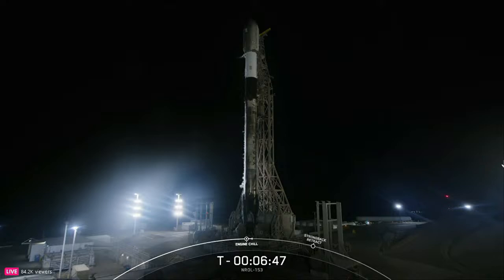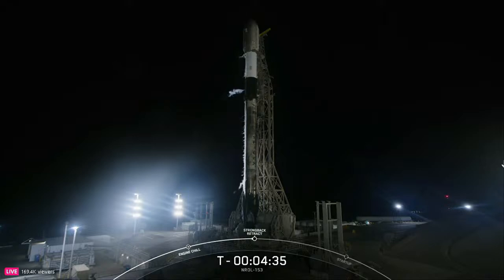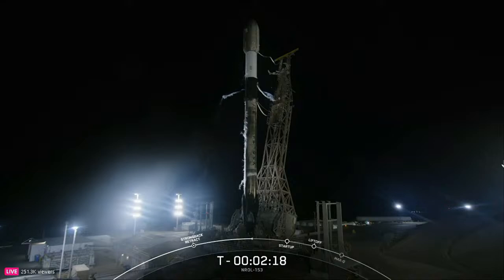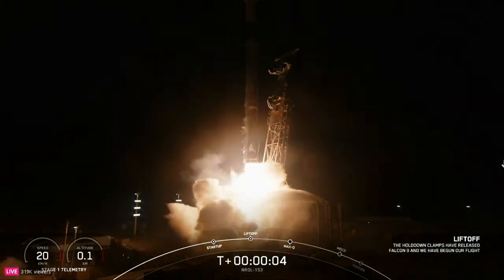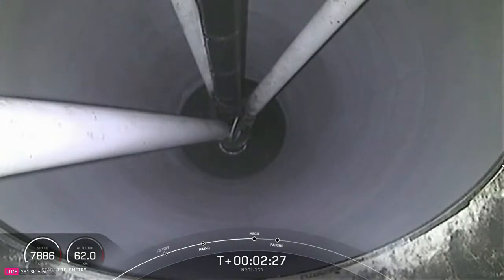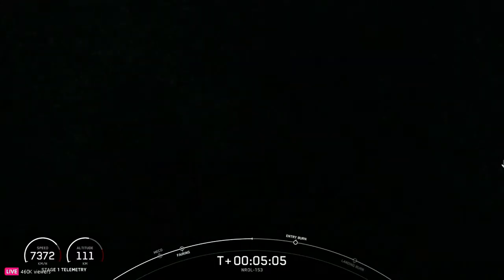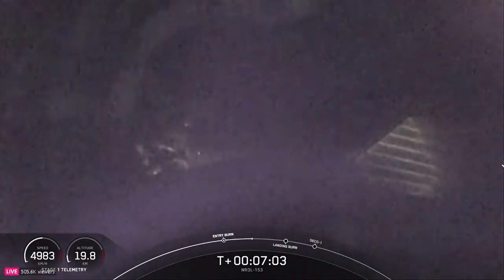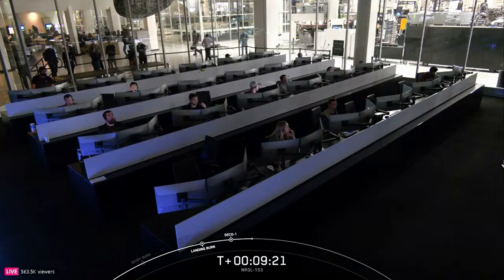SpaceX Falcon 9 rocket launches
A SpaceX Falcon 9 rocket launches from Vandenberg Space Force Base in California.